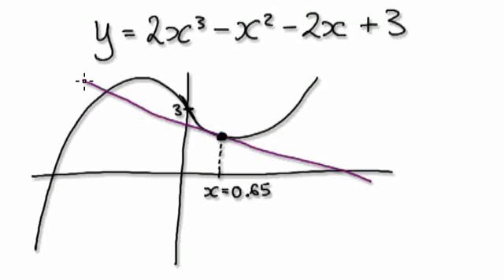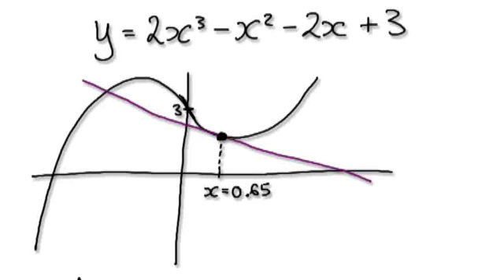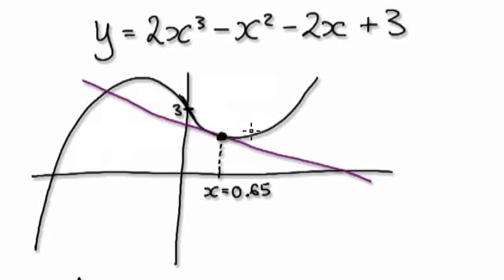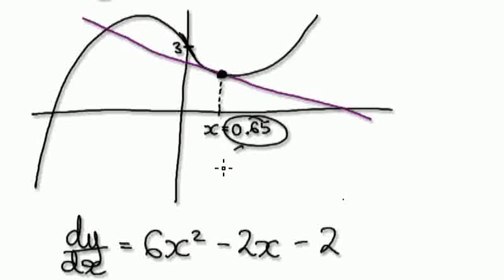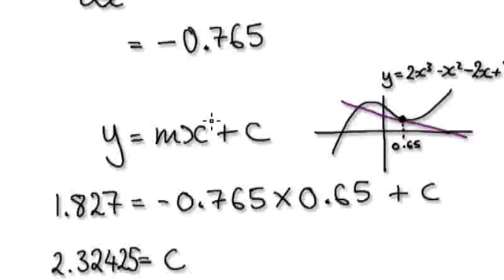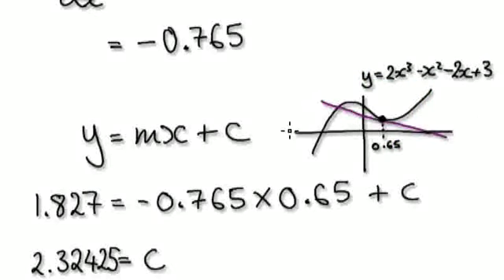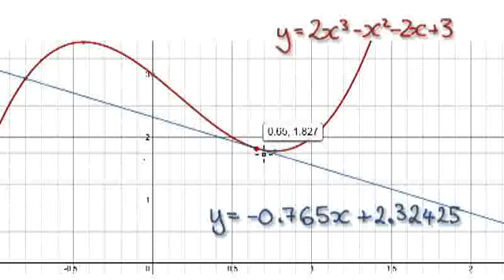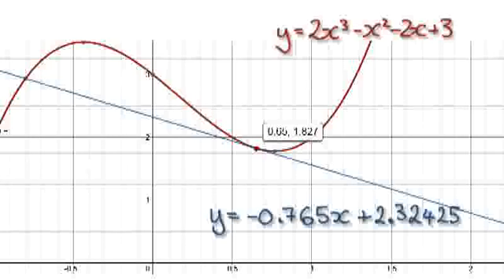Video 1207 - Calculus - Differentiation - Practice 7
Calculus - Differentiation - Practice